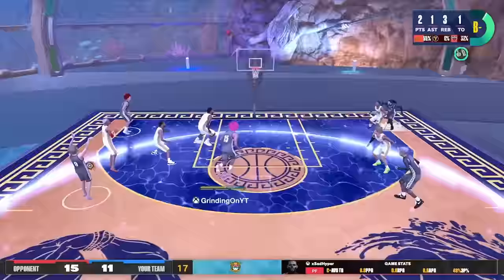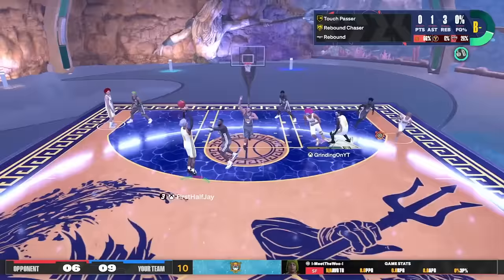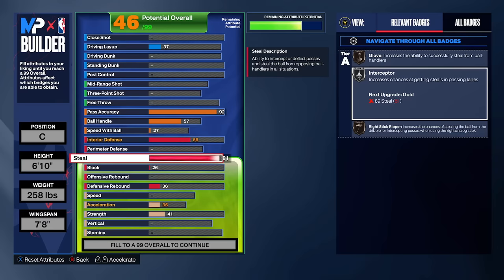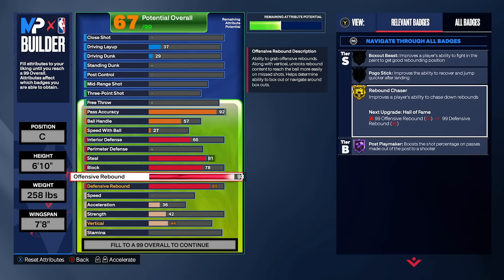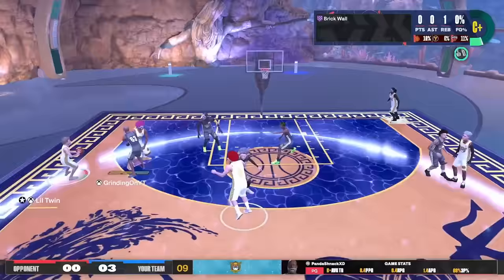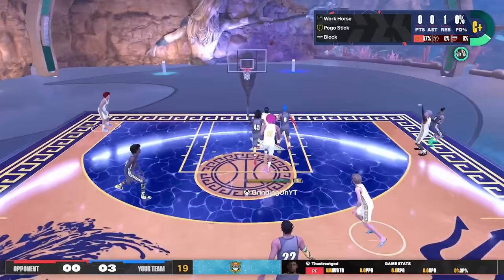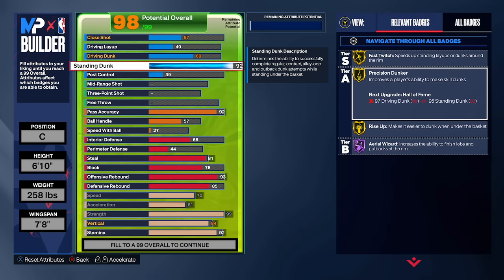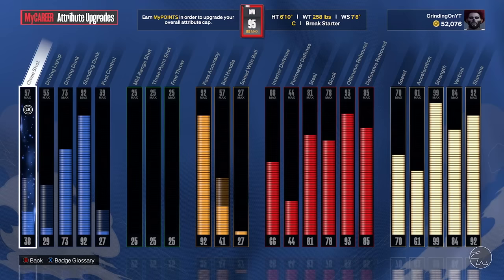THIS 99 STRENGTH CENTER BUILD IS DOMINATING NBA 2K24! OVERPOWERED DEMIGOD BUILD! Best Build NBA 2K24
THIS 99 STRENGTH CENTER BUILD IS DOMINATING NBA 2K24! OVERPOWERED DEMIGOD BUILD GETS HALL OF FAME DEFENSIVE & REBOUNDING BADGES, HALL OF FAME BREAK STARTER & CAN GET CONTACT DUNKS! best center build 2k24 + best build 2k24